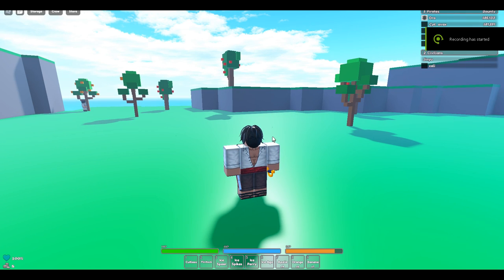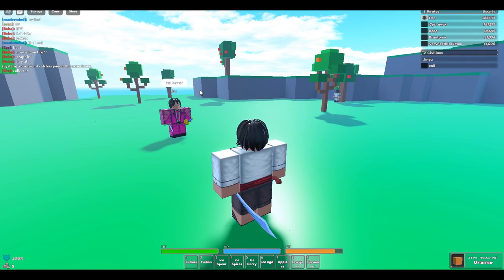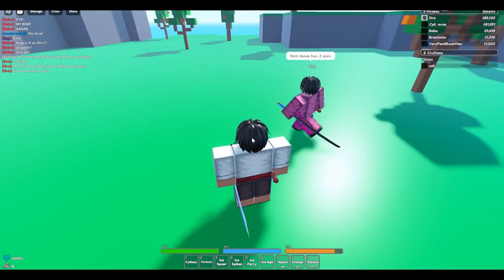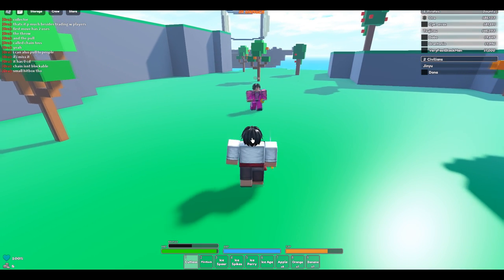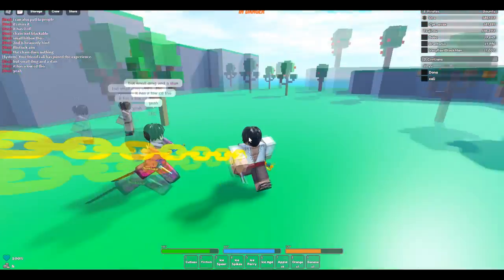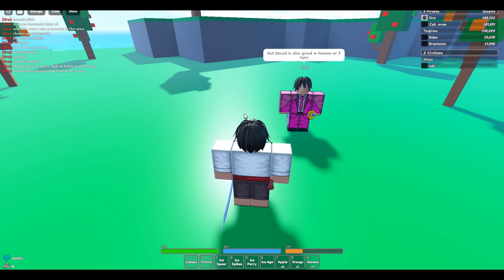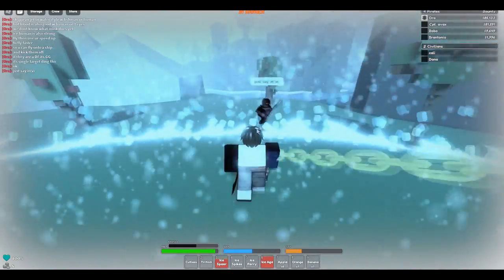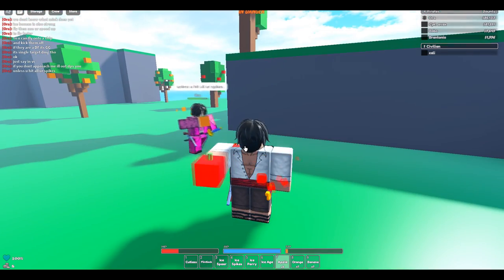Underrated Must Play Rogue Like One Piece Game On Roblox / Chain Fruit Showcase